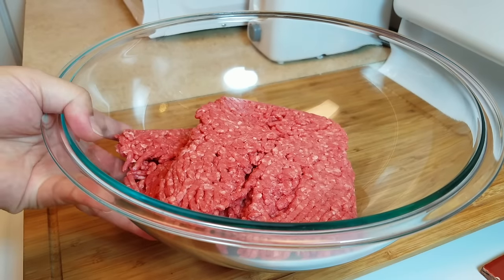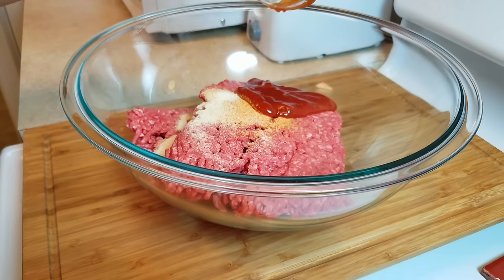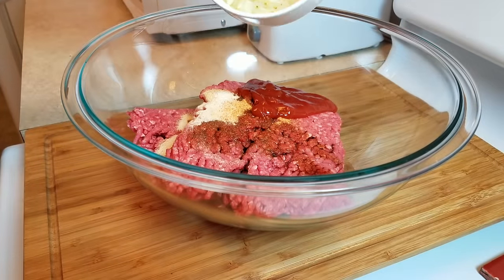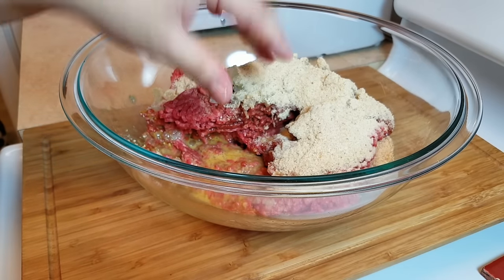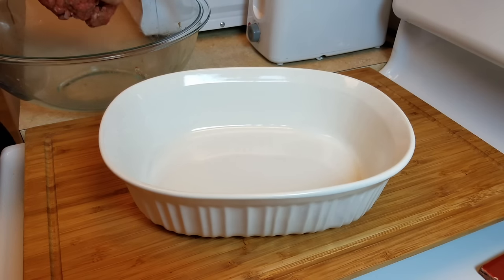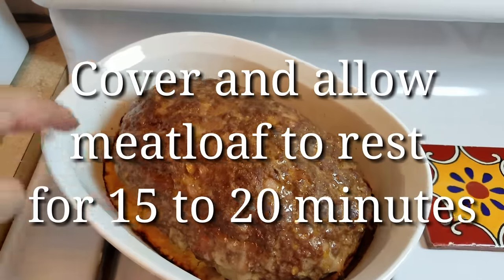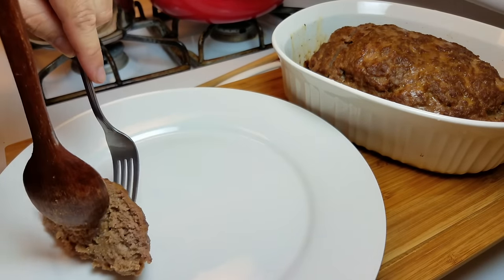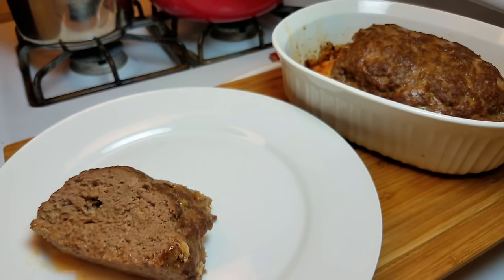HOMEMADE MEATLOAF RECIPE | How To Make Meatloaf | Sunday Suppers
Today I made a delicious easy MEATLOAF RECIPE for Sunday supper. This is an easy recipe and you can top it with ketchup, bbq sauce or leave as is.

RED POT

INGREDIENTS
2 lbs Ground Beef ( I used 93/7 ratio)
1 small onion
1 tsp season all salt (or plain salt)
1/2 tsp onion powder
1/2 tsp garlic powder
1/4 cup ketchup
1 1/2 tsp Worcestershire sauce (in the video there is a typo)
1/2 cup plain bread crumbs
1 large egg

***Preheat oven to 350 degrees F and bake for 50 to 55 minutes

MUSIC
Ulas Pakkan, Courtesy of Shutterstock, Inc.

How long to cook meatloaf
How to Cook Meatloaf
Meatloaf Recipe
Classic Meatloaf Recipe
No Ketchup Glaze Meatloaf Recipe